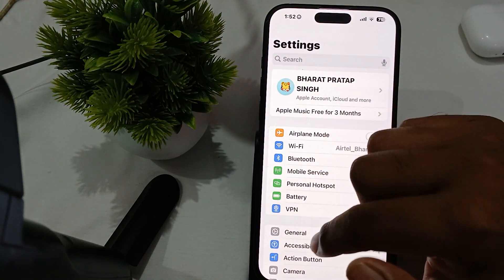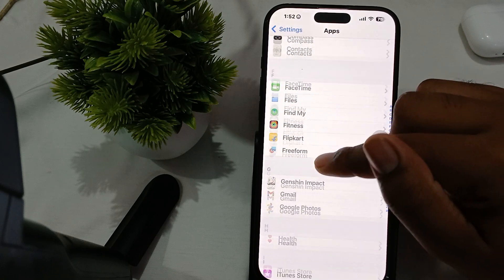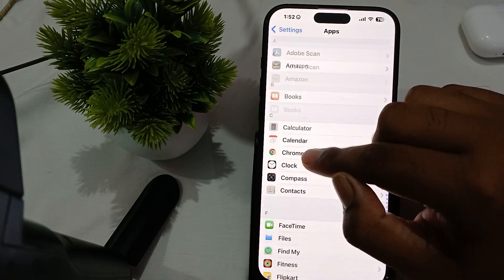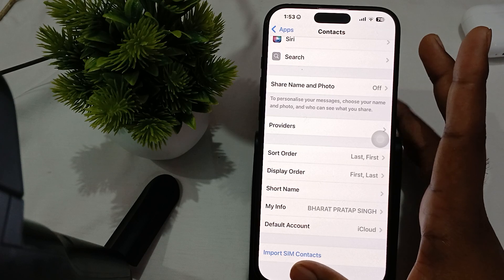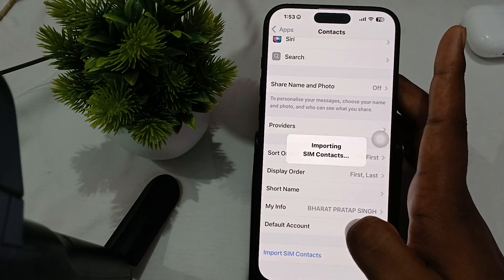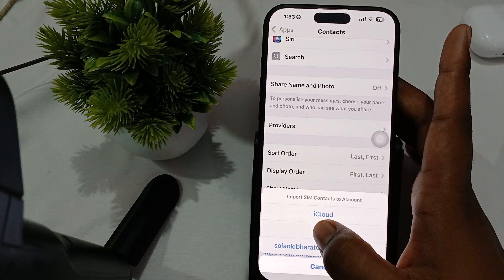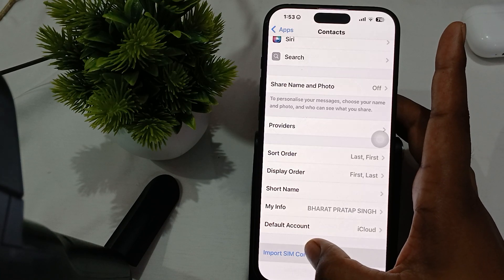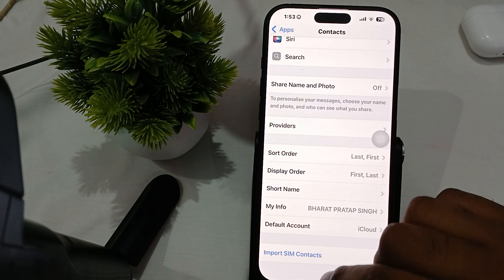iPhone 16 Pro/16 Pro Max: How To Export iPhone Contacts To Gmail (Import Contacts In Google Account)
In this informative video, we will guide you through the process of exporting your iPhone 16 Pro or 16 Pro Max contacts to your Gmail account. Whether you are looking to back up your contacts or switch to a new device, this step-by-step tutorial will ensure a seamless transfer of your important contact information to your Google account.

iPhone 16 Pro/16 Pro Max: How to Export iPhone Contacts to Gmail (Import iPhone Contacts in Google Account)